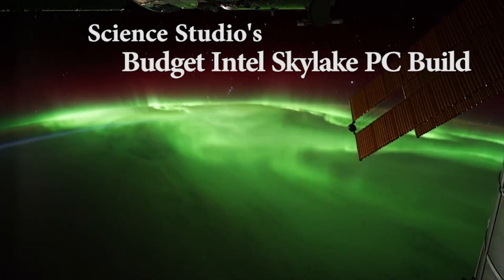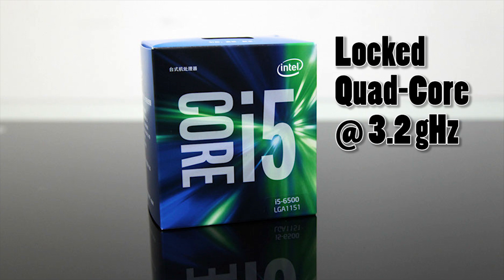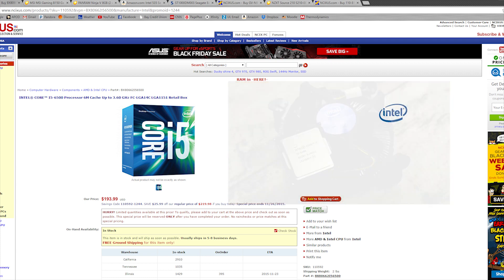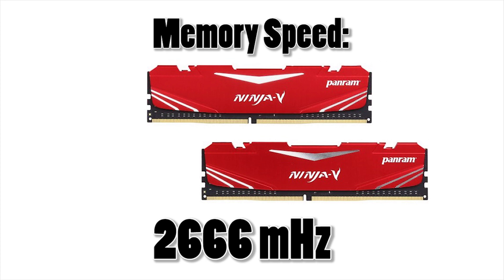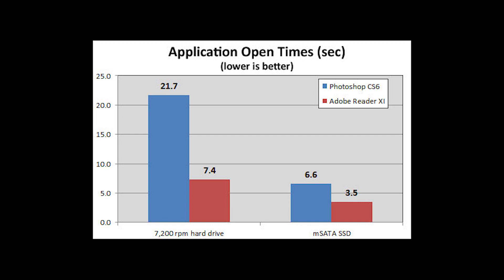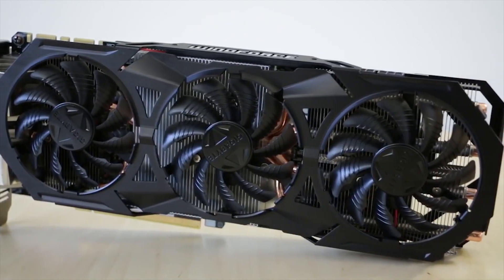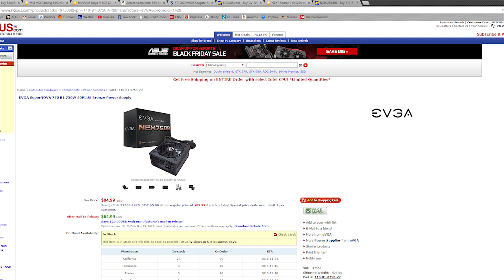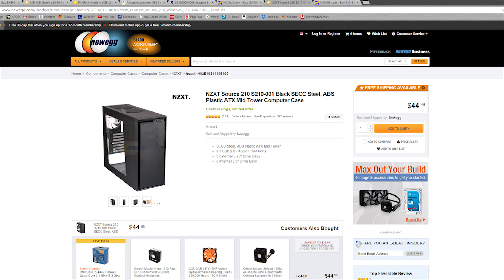$900 Intel Skylake Gaming PC Part List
- Black Friday and Cyber Monday may have come and gone, but that doesn't mean the deals have! Check out the second budget build in this series, where we discuss the various parts that will go into our Intel Skylake budget built for around $900!

Visit pcpartpicker.com to build your own computer!

Special thanks to JayzTwoCents, Linus Sebastian, NCIXUS, and Newegg!